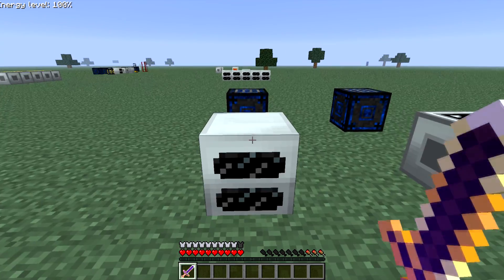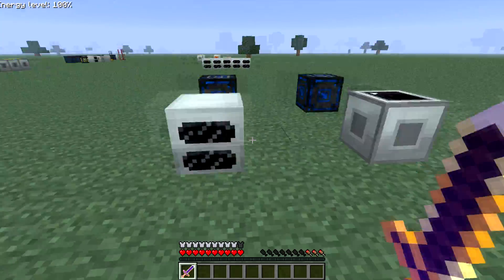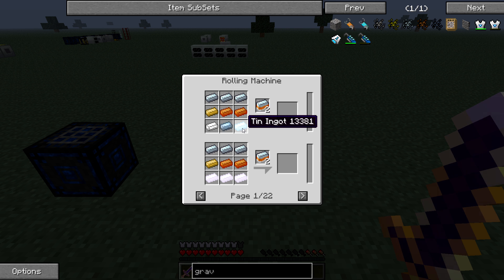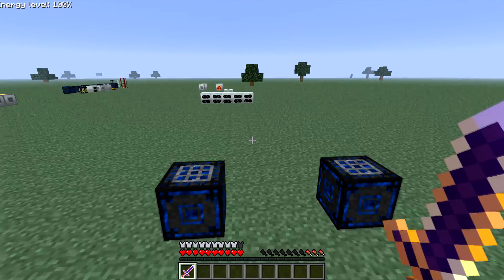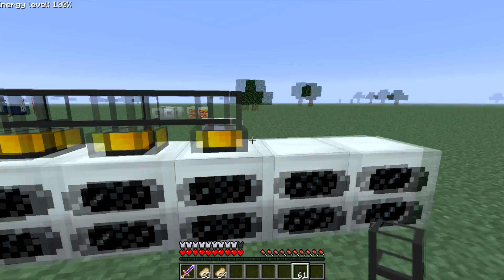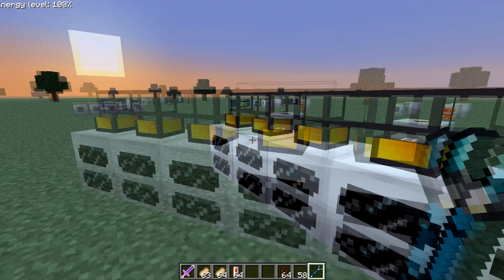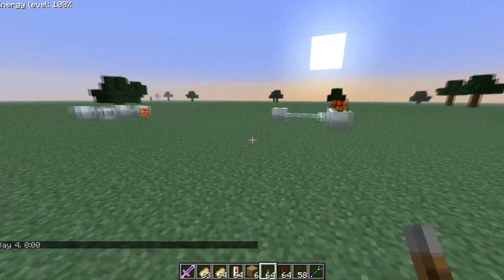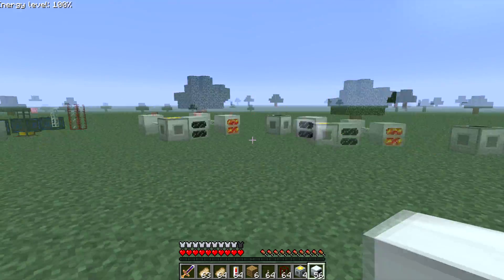Feed-The-Beast Tutorial: Geothermal & Thermal Generators. Unlimited EU!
PLEASE READ

Hey Whats up Guy's! The names George, and I am going to start uploading alot of cool videos! I am kinda stiff at this, but ill get better at this! It'd be cool if you guys can give me feedback and stuff to make a better youtuber, I dont wanna be the youtuber that asks everyone to subscribe and like, you might find my post in some big yotubers to check out my channel, if you like what you see stay tuned, if not tell me what i can improve in, and i will try my best! Thanks Guys:D